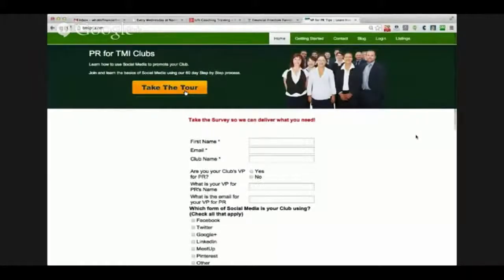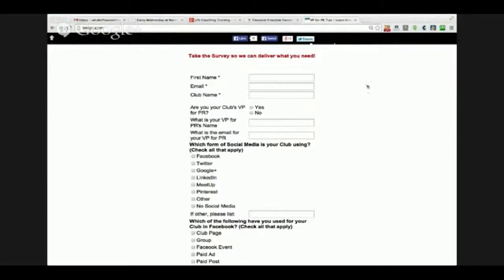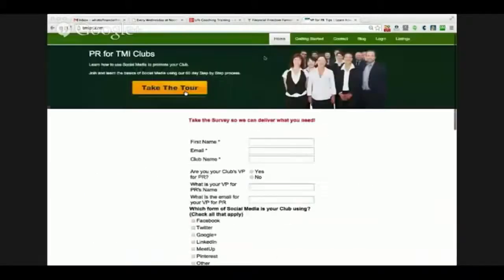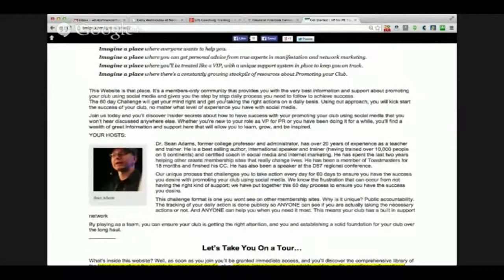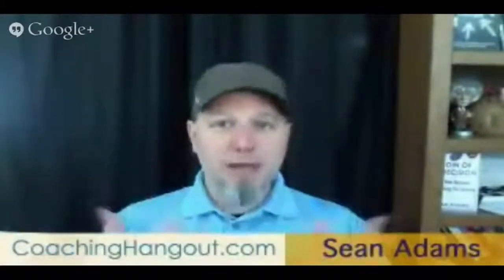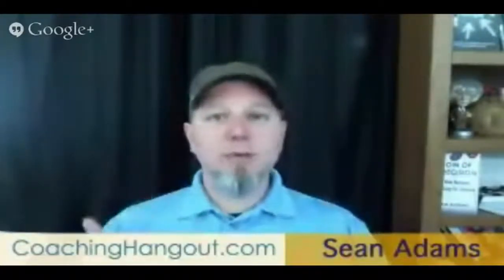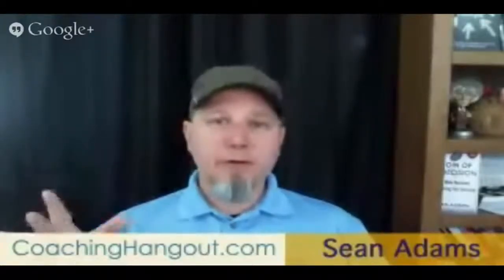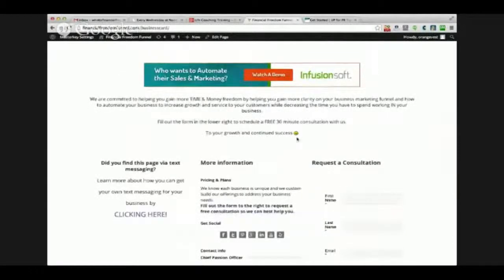Sean Adams - Marketing plan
Sean Adams - marketing plan template

Marketing plan,Sample Business plan,marketing plan template,Small Business success plan,small business success funnel

Sean Adams is a certified participant of Infusionsoft. This is a software that will aid any businessman have a successful marketing plan. Adams is the best associate to hire because he has the software to reach out to potential customers.

Upon using Infusionsoft, the potential customer would filling up a survey before bringing them to the marketing page. Even if the customer didn't proceed to the payment, Sean Adams already has their profile. From there, programmed email will be sent to the client, asking explanations why he didn't invest.

With this marketing plan template, any businessman will definitely gain more customers.